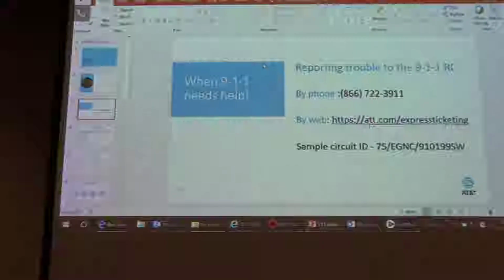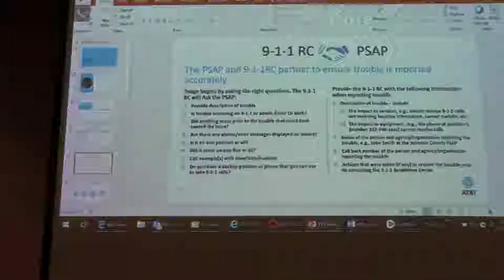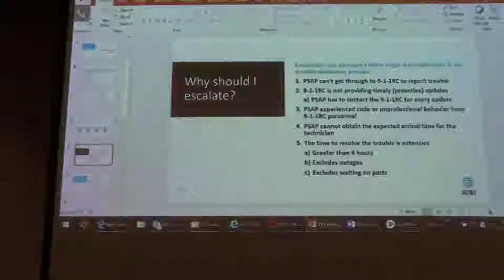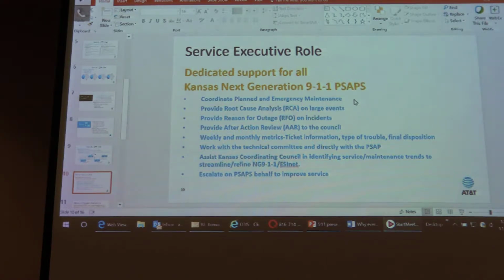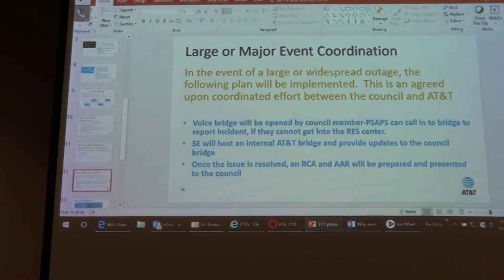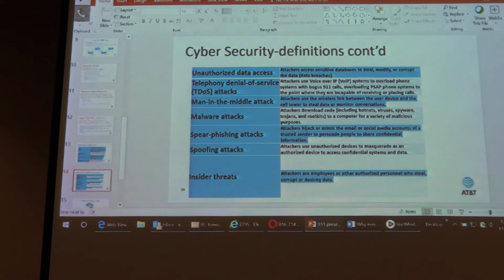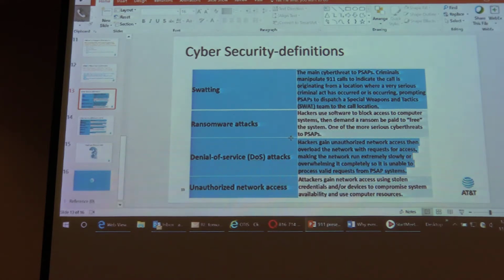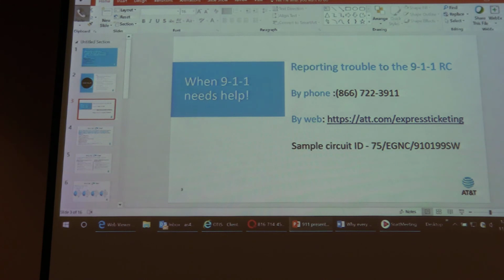Communication with Res Center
Resolution Center